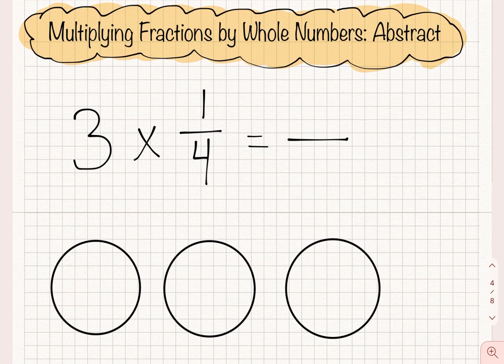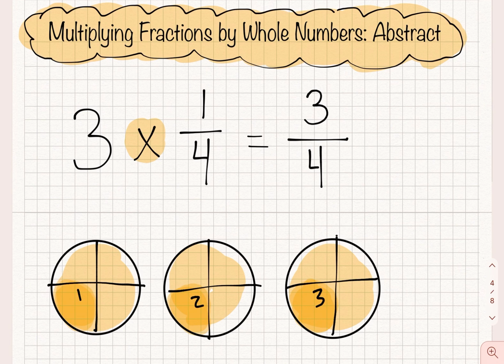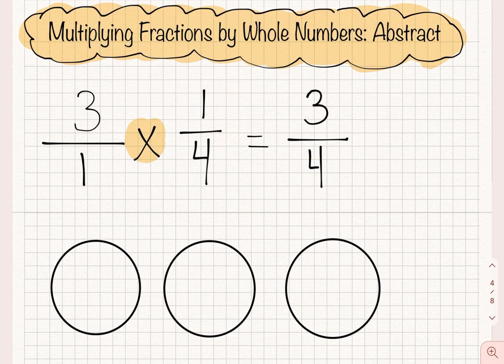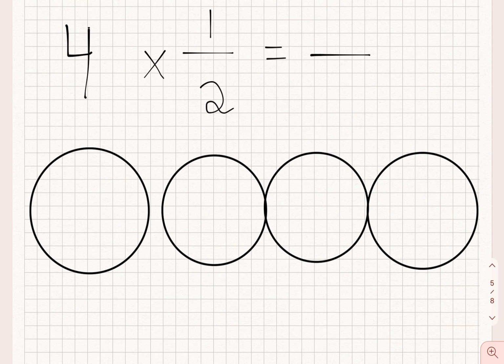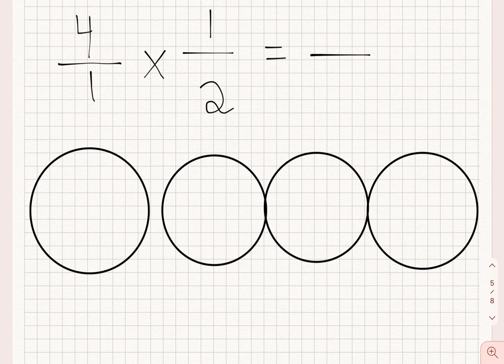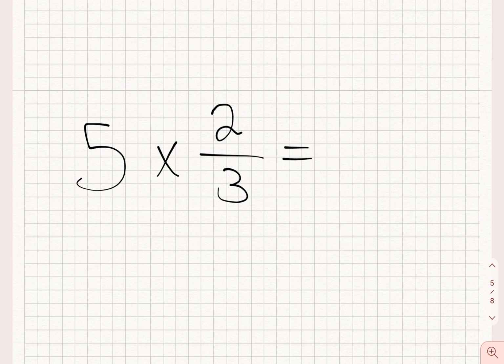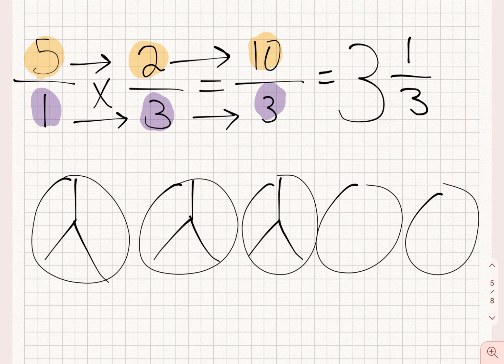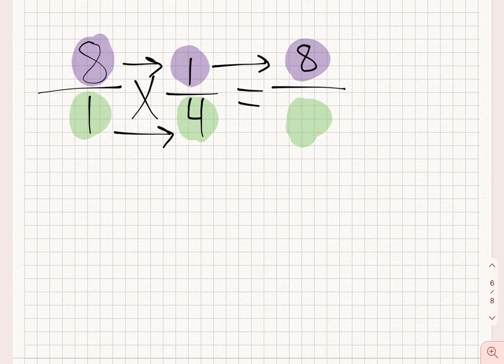Multiplying Fractions by Whole Numbers :Abstract